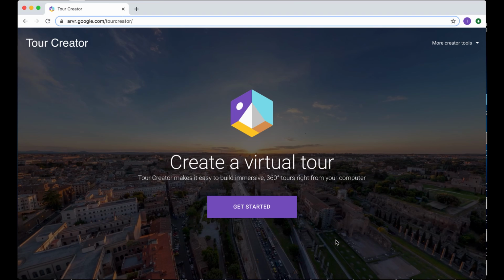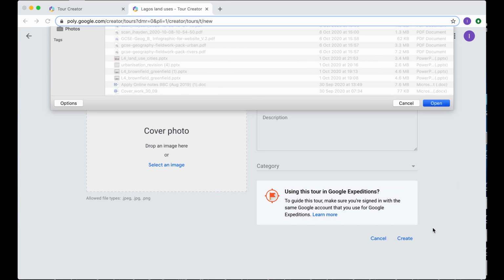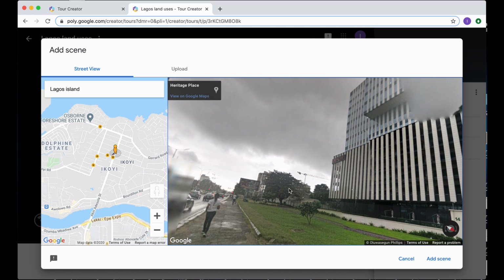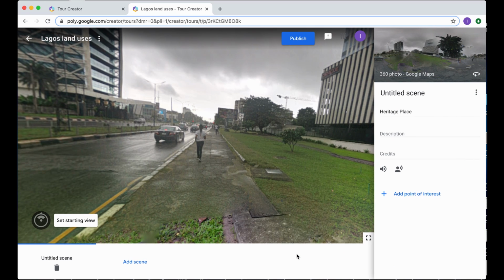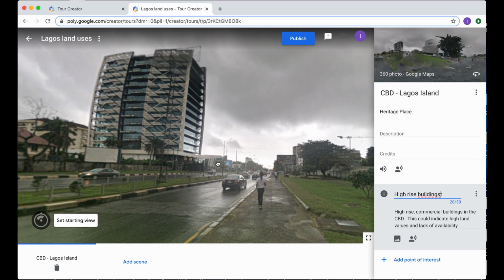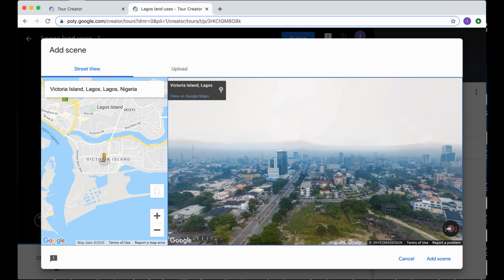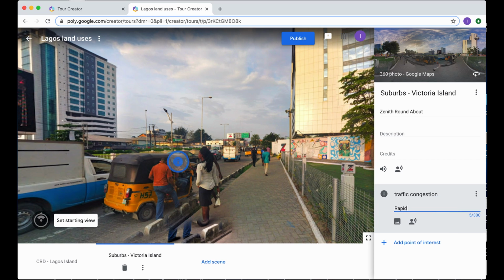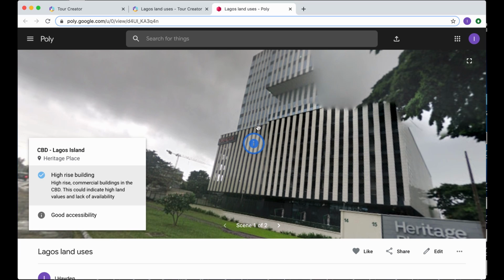Google Tour Creator: Create a Virtual Tour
EDTECHchat presents a demonstration showing how to use google tour creator.